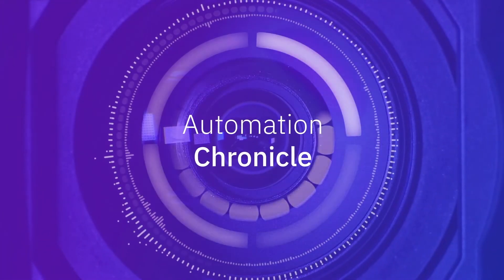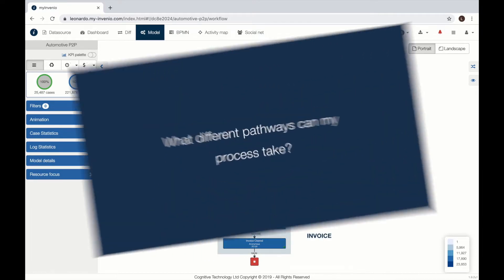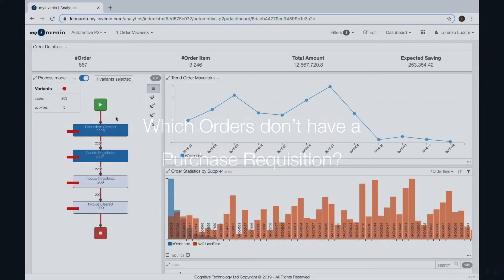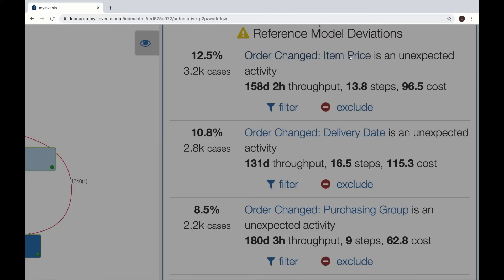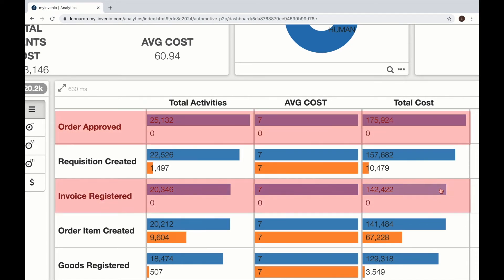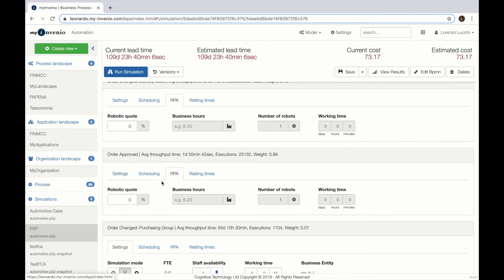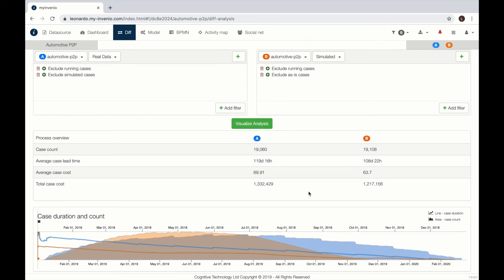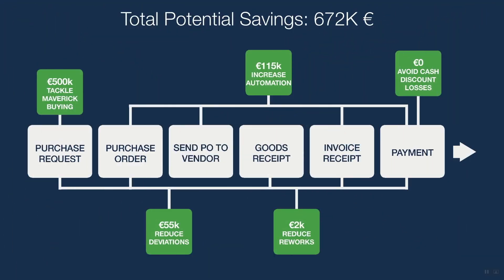Use IBM Process Mining to Improve the Procure to Pay Process (in SAP)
How to use Process mining on a P2P (Procure to Pay) process managed in SAP. 5min short demo in english.